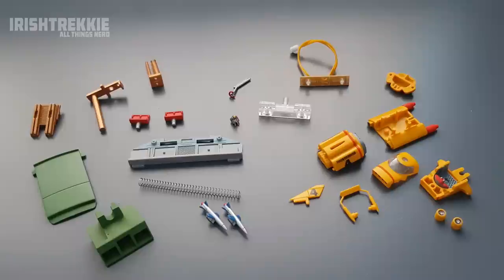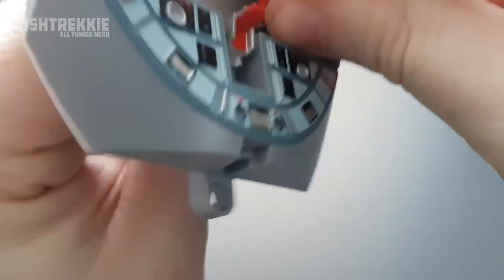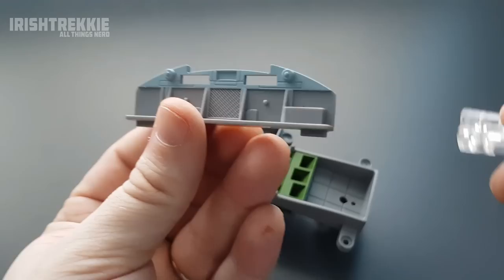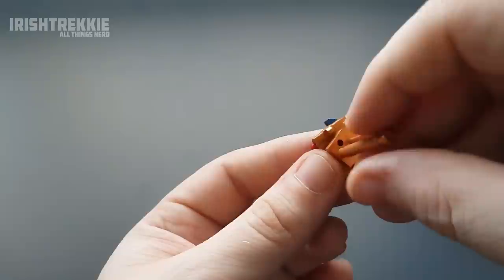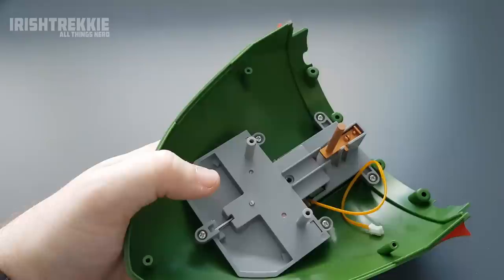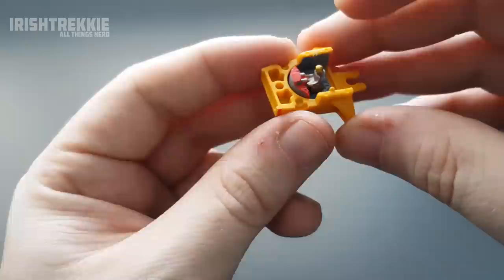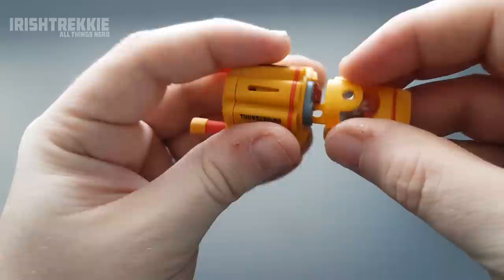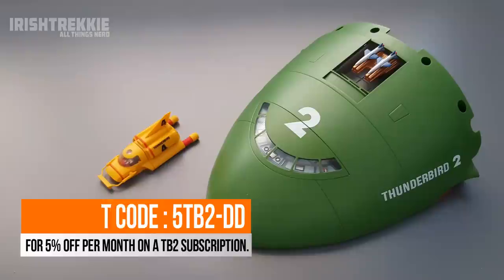Build Your Own Thunderbird 2 - Build Pack 3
AD Note - Thunderbird pack supplied without charge by DeAgostini ModelSpace. Opinions expressed in this video are my own

Join me

This video details what's included and the build process for Pack 3 of your Thunderbird 2 series prop replica subscription.

Your Thunderbird 2 Rescue Collection is based around a 1:144-scale model of International Rescue’s famous heavy freighter, accompanied by 20 supporting rescue vehicles and other favourites from the show.

Faithfully reproduced from original props used by the Thunderbirds team in the 1960s, your Thunderbird 2 measures an impressive 540mm in length and comes complete with remote-control lighting and sound effects, and telescopic landing legs.

Even as a model-making novice, you can assemble this unique 1:144 scale model with clear step-by-step instructions we provide to show you how to assemble and finish the parts - every step of the way.

The Thunderbird 2 was tasked with carrying International Rescue's vehicles and equipment and therefore is a tough, hard-wearing machine. With every pack, you will receive high-quality materials to assemble your Thunderbird 2 as well as a number of the most popular rescue vehicles.

Introductory Offer: Get your FIRST MONTH of the Thunderbird 2 for only £9.99!

Each following month is priced as follows:
12 month option = £79.99 per month
24 month option = £39.99 per month